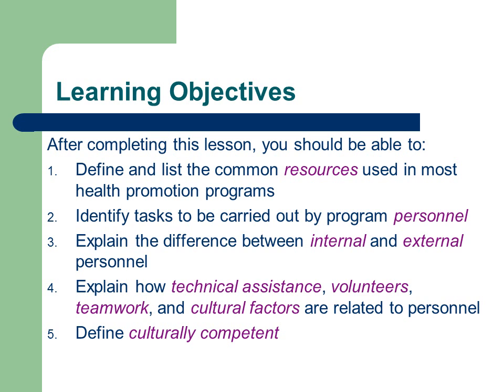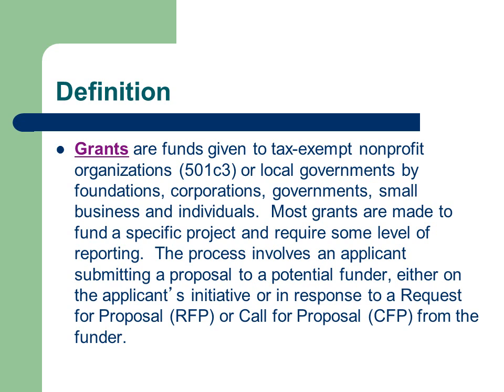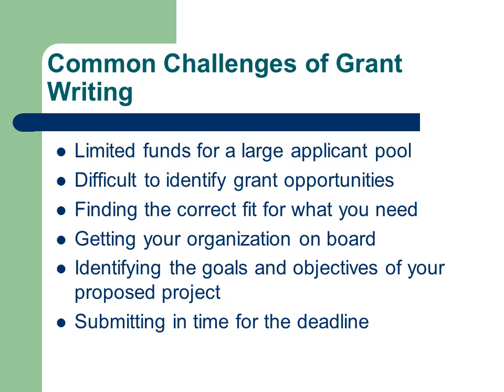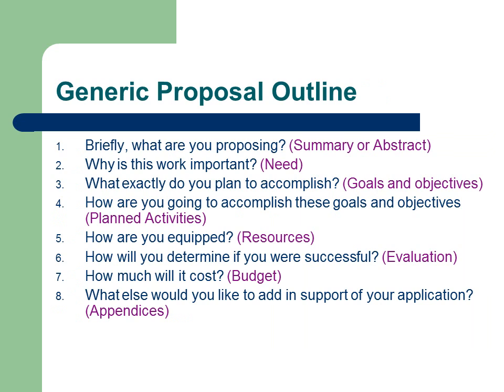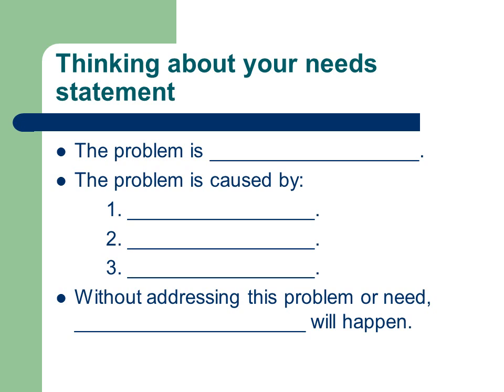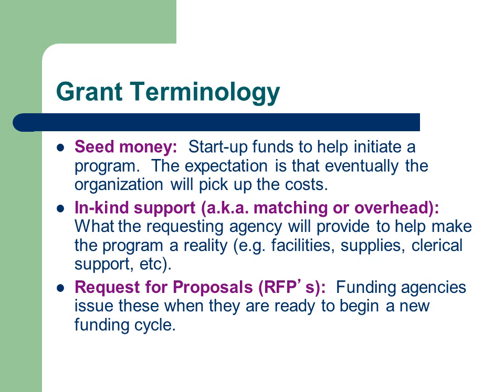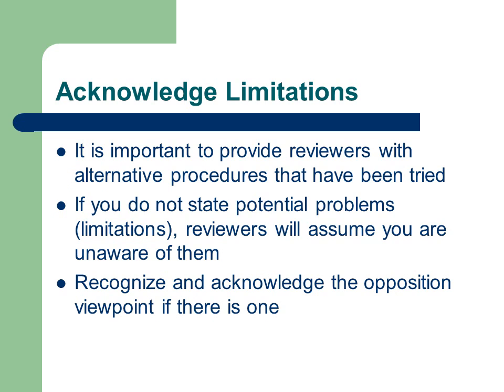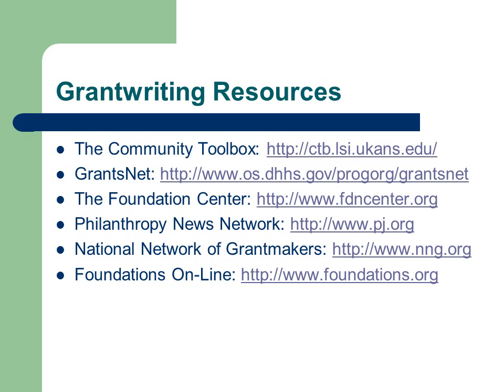KINS3313 Identification and Allocation of Resources